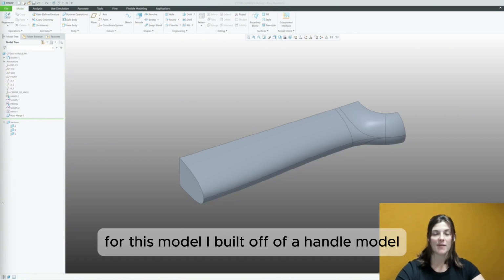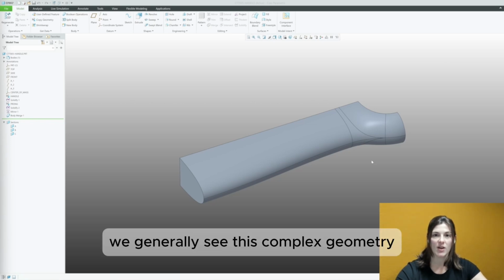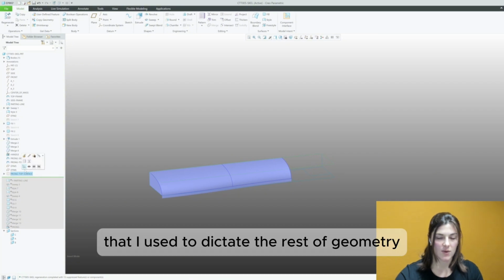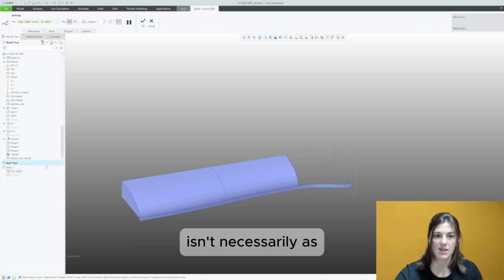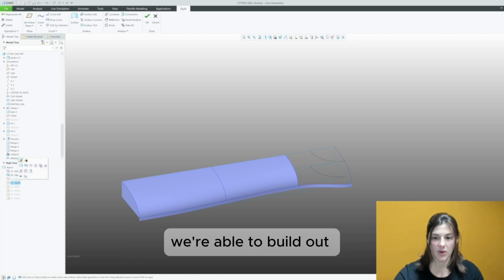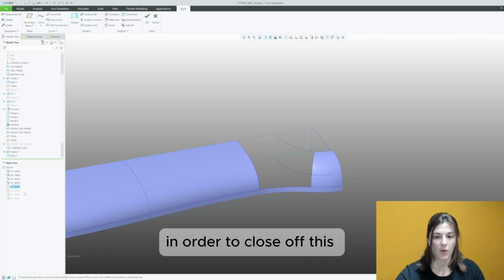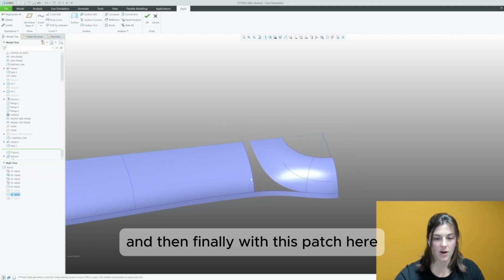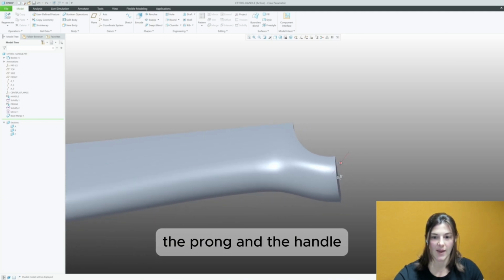CAD Tips and Tricks - Episode 5: Converting 5-sided boundaries into 4-sided surfaces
As Smart Design engineers, we encounter increasingly complex, organic geometry as features branch within our parts. In this episode of CAD Tips and Tricks, we build on the fundamentals from Episode 3 to demonstrate our approach.